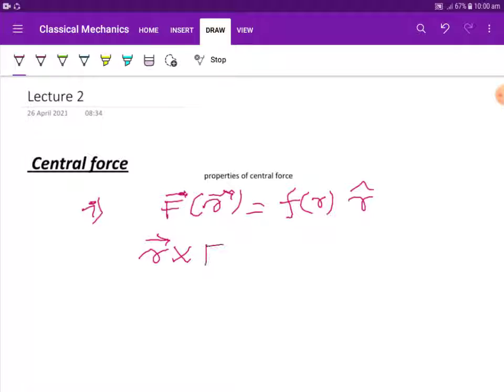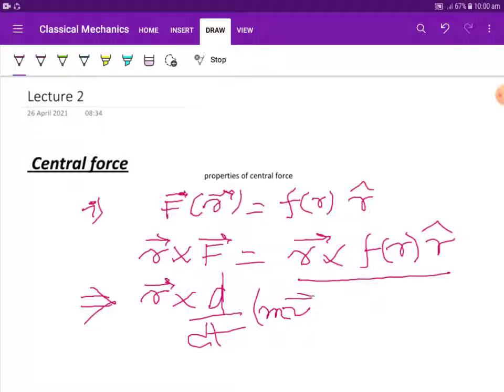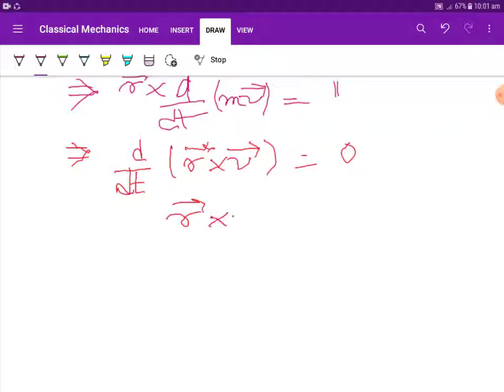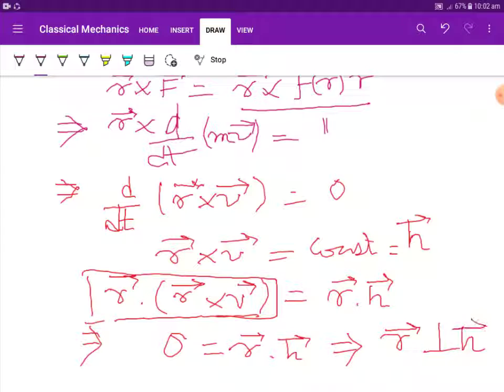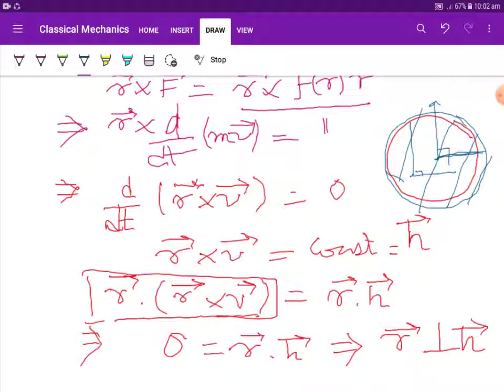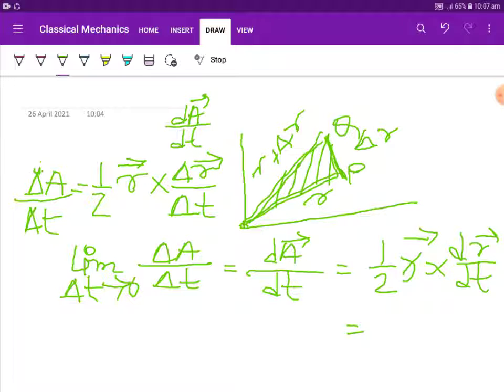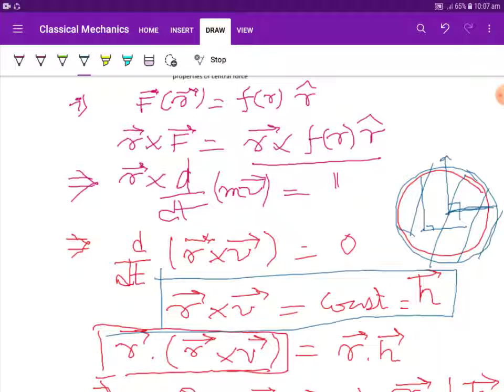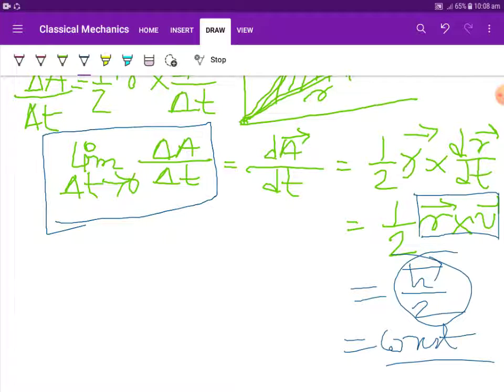।।Classical mechanics।।central Force lecture 2।Central force Properties।।Bsc 1st Semester। ।